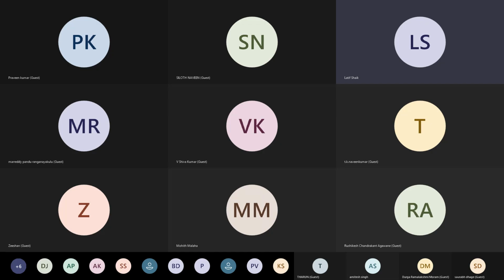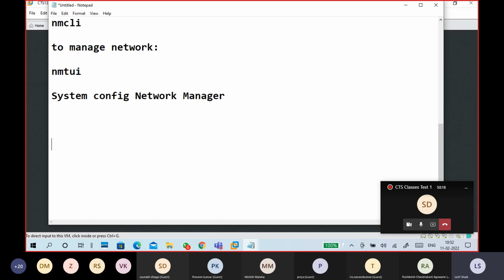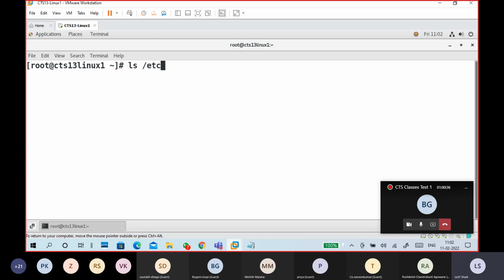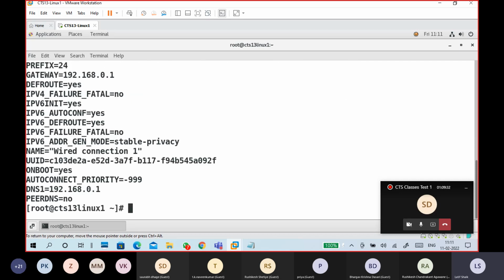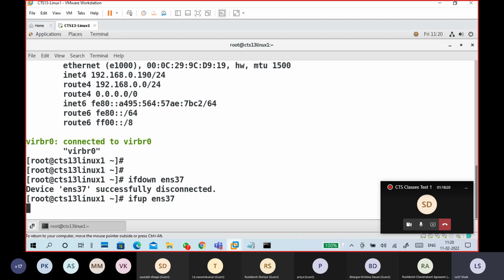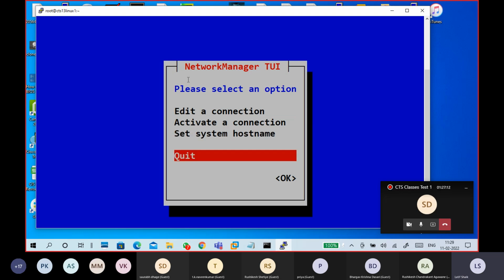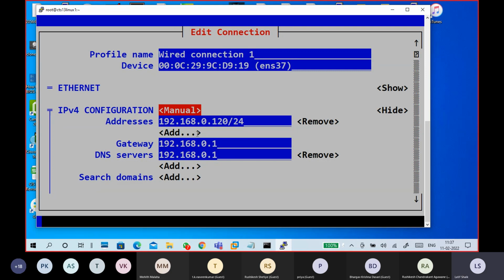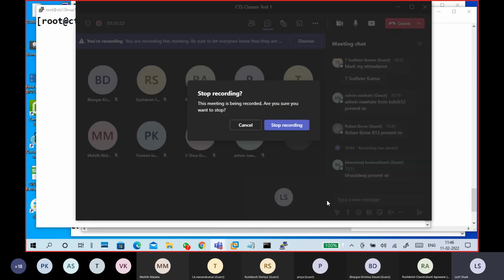Linux Admin Part3 Network Management -Assign ip Address nmtui, ifcfg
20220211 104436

Network Management

how check ip address

ifconfig

ip addr

nmcli

to manage network:

nmtui

Network Manager

/etc/sysconfig/network-scripts/ifcfg-eth0
/etc/sysconfig/network-scripts/ifcfg-ens33
disable and enable

ex. nic name --ens33

ifdown ens33    --disable nic ens33

ifup ens33      --enable nic ens33

--change network , but ip address not updated from dhcp server
--change your static ip address , but it not showing updated one

Restart network service:

systemctl restart network
or

In GUI
network setting
Network Manager

i assign ip address static ip address to nic ens37

cli:
check network configuration file

ens33 ip address by dhcp server:

cat /etc/sysconfig/network-scripts/ifcfg-ens33
TYPE="Ethernet"
PROXY_METHOD="none"
BROWSER_ONLY="no"
BOOTPROTO="dhcp"
DEFROUTE="yes"
NAME="ens33"
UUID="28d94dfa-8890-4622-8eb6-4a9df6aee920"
DEVICE="ens33"
ONBOOT="yes"

ip address by static/manual:
 cat /etc/sysconfig/network-scripts/ifcfg-Wired_connection_1
HWADDR=00:0C:29:9C:D9:19
TYPE=Ethernet
BOOTPROTO=none
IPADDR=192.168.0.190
PREFIX=24
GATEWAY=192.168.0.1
DEFROUTE=yes
NAME="Wired connection 1"
UUID=c103de2a-e52d-3a7f-b117-f94b545a092f
ONBOOT=yes
AUTOCONNECT_PRIORITY=-999
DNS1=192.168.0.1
PEERDNS=no
change ip address on ens37 - static/manual

vi /etc/sysconfig/network-scripts/ifcfg-Wired_connection_1

IPADDR=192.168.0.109    --this only i changed

ifdown ens37
ifup ens37

systemctl restart network
or
service network restart

tui:

nmtui

edit a network

edit

show
automatic - manual